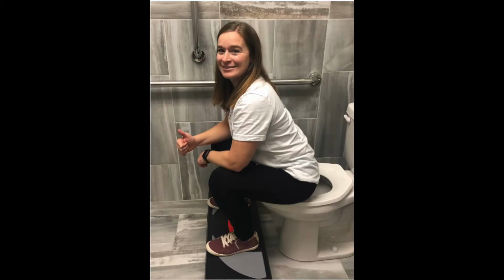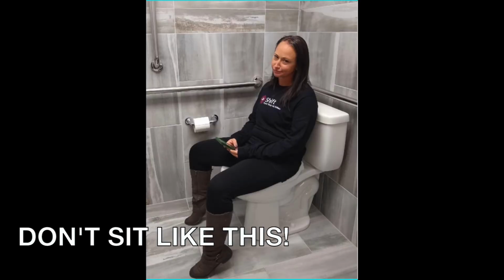Potty Posture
Did you know there was a such thing as proper posture when sitting on the toilet? Join us for unscripted, totally open and candid conversation about going to the bathroom!